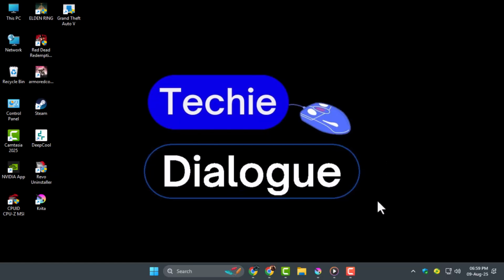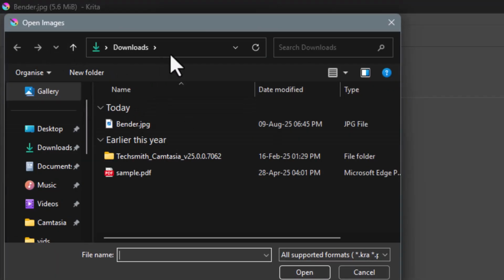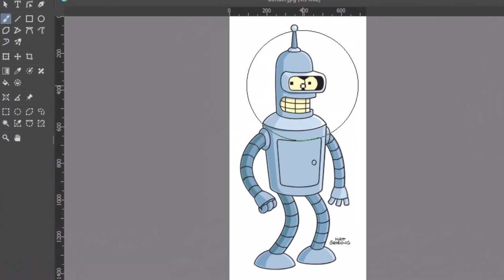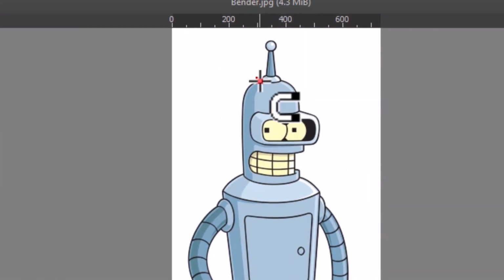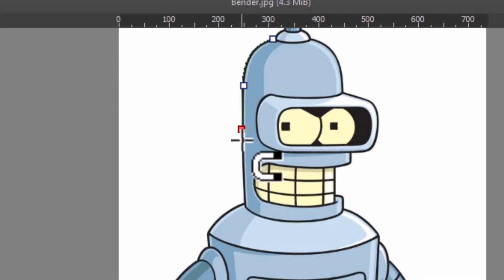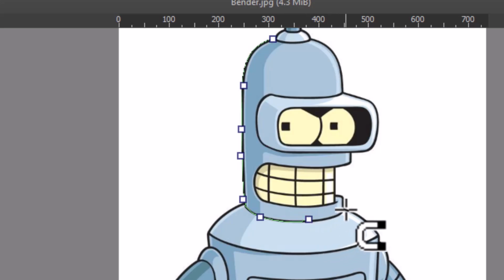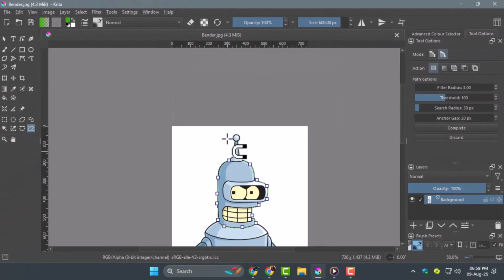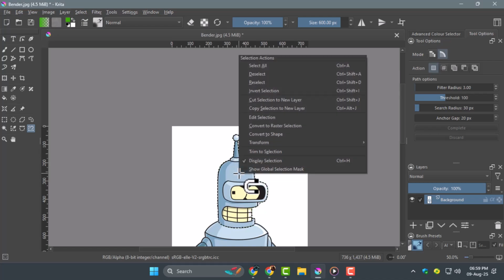How To Trace Using Krita | Simple Line Art Tutorial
Learn how to trace using Krita to create clean and precise line art from any reference image. This simple guide walks you through the entire process step-by-step using the magnetic curve selection tool.